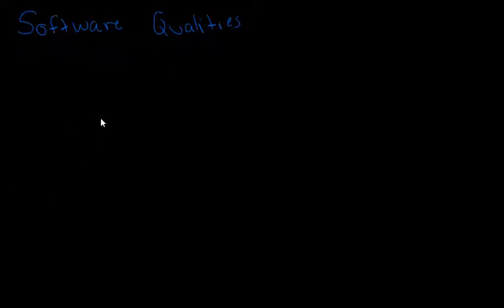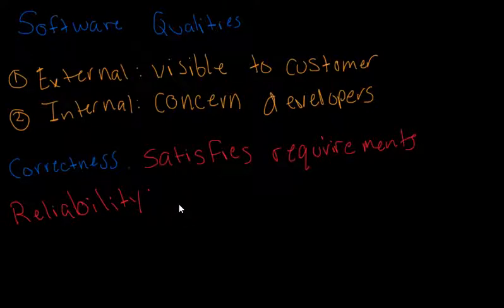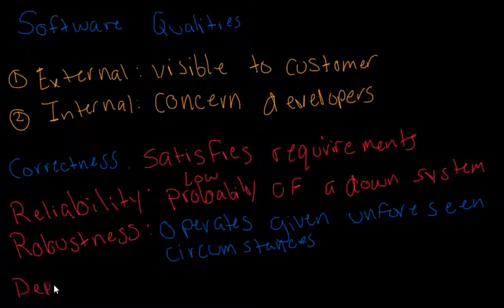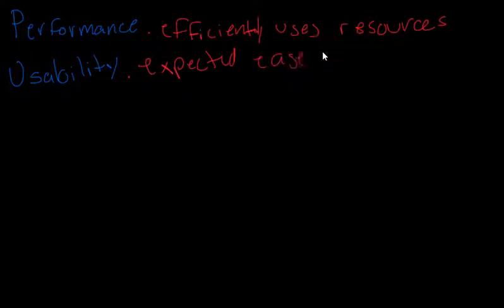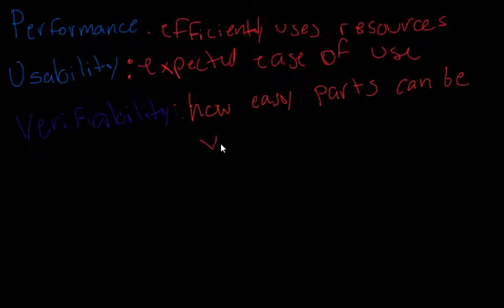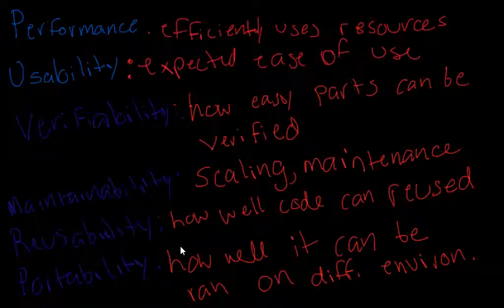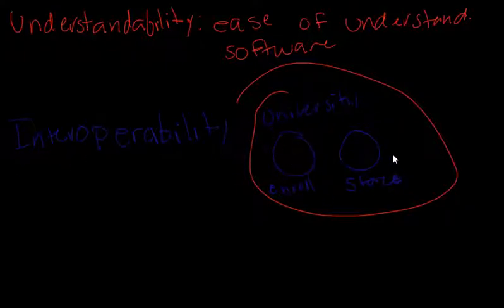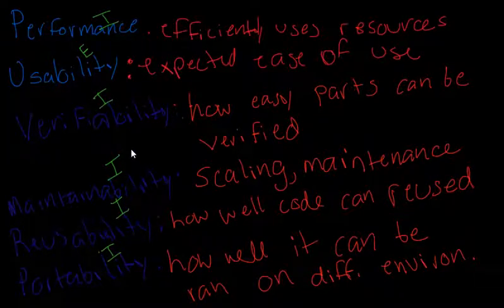Software Qualities - Software Engineering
In this video, we cover the different qualities a software should have. This video also goes over why each of these software qualities are essential for a well-designed software system.

If you enjoyed this videos, we have plenty more of them on the Cram Course channel!